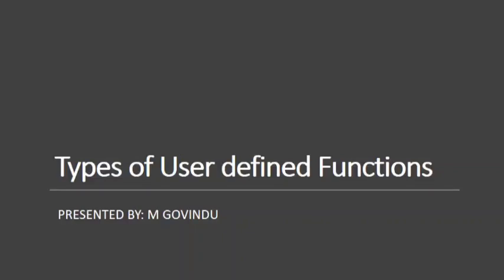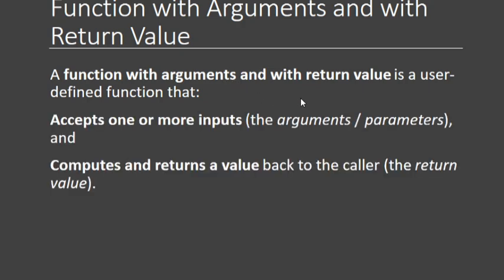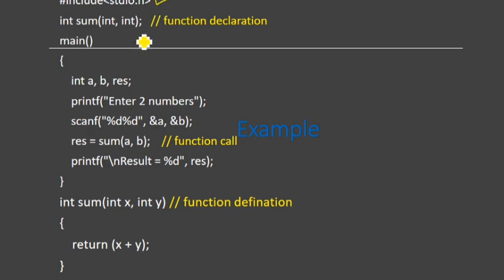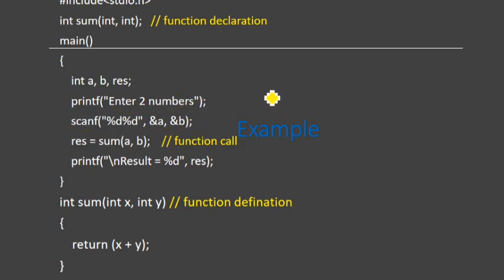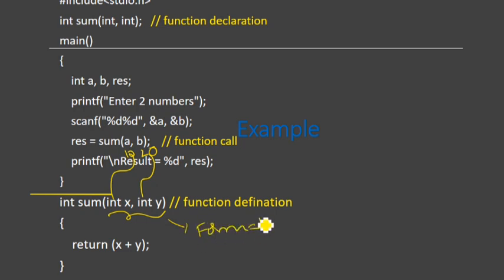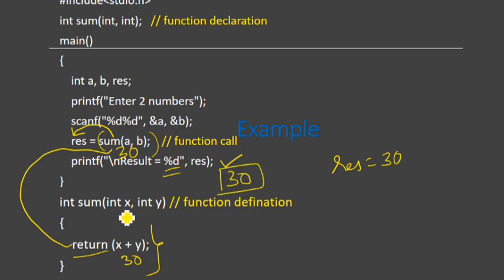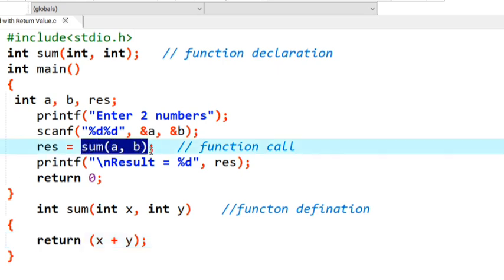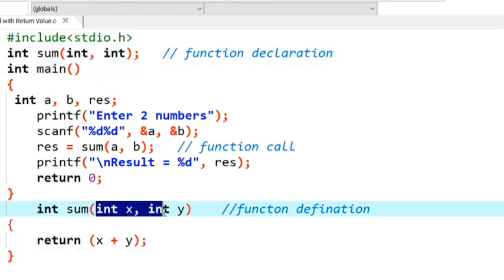Functions with arguments and with return value